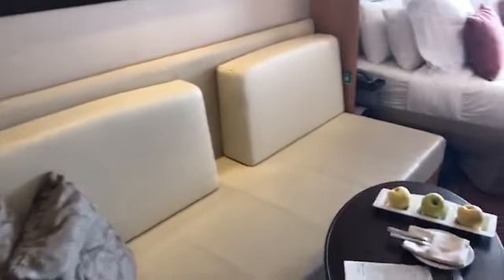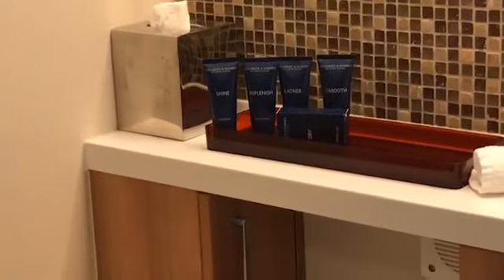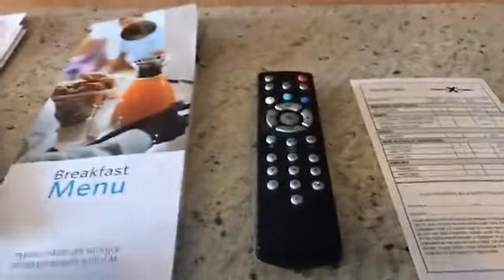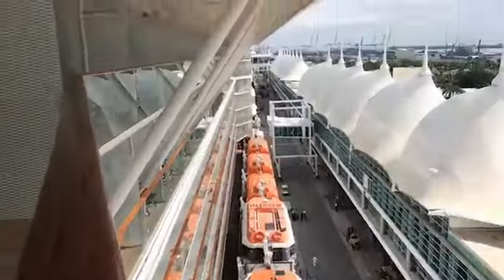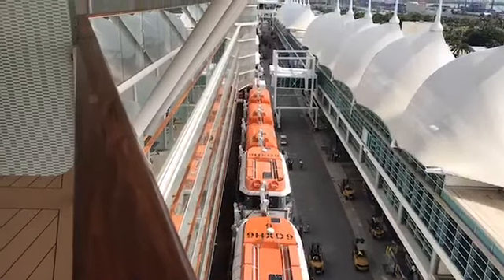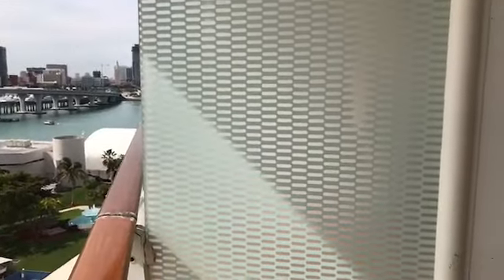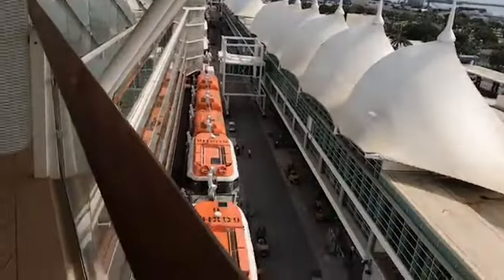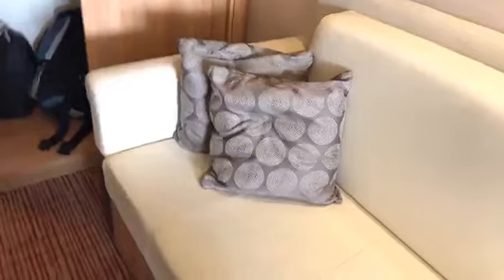Celebrity Equinox: Aqua Class- Hump Balcony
Hump balcony aboard Celebrity Equinox Aqua Class

Whether a first time cruiser or an experienced traveler feel free to watch my tidbits videos where I give some of my favorite tips and tricks to making the best of your cruise trip!